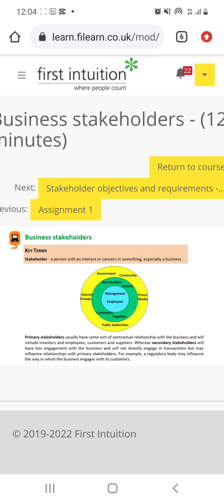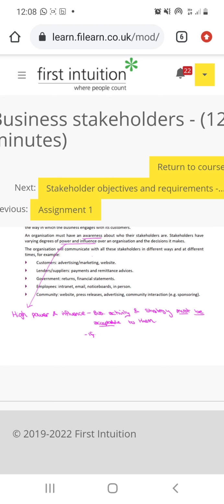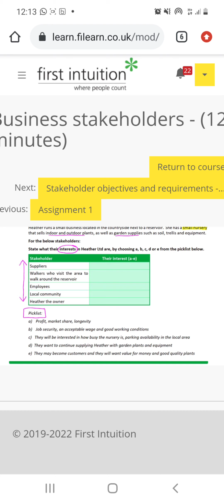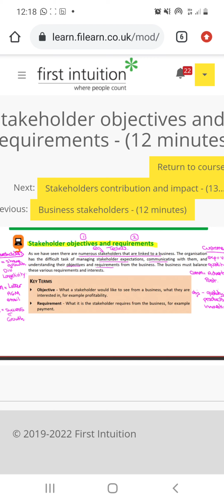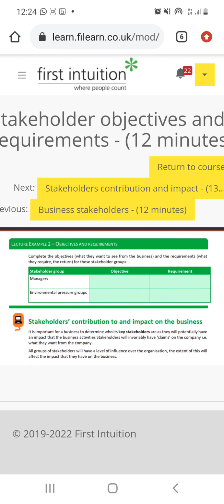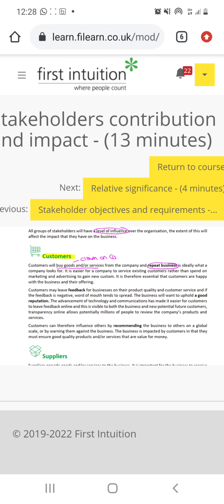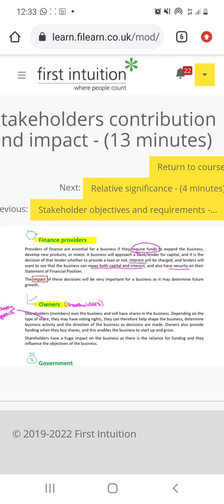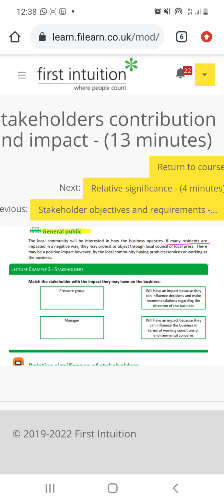AAT studies - Business Environment